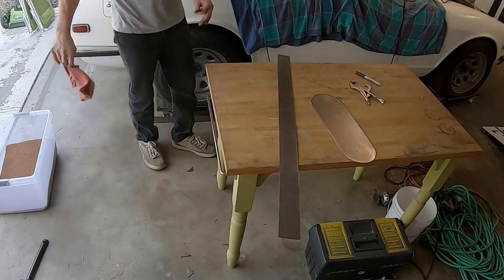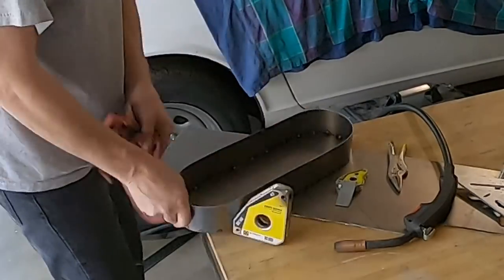Cool Air Intake Manifold Datsun 240z 1970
Design and build a cool air intake for stock SU carburetors on my 1970 Datsun 240z.